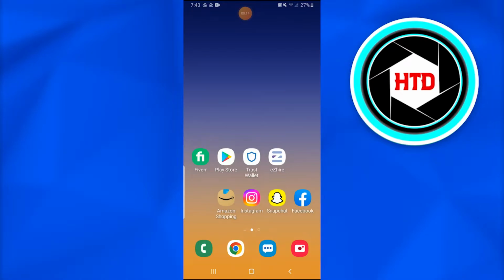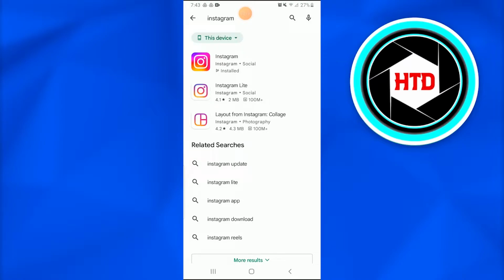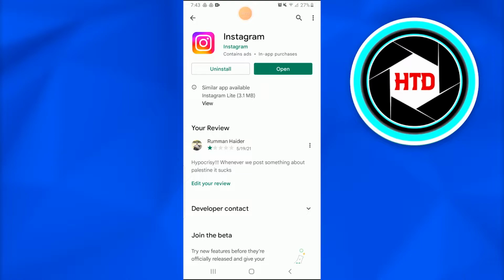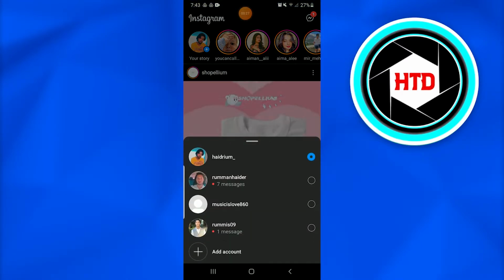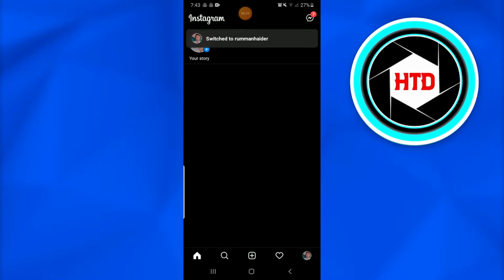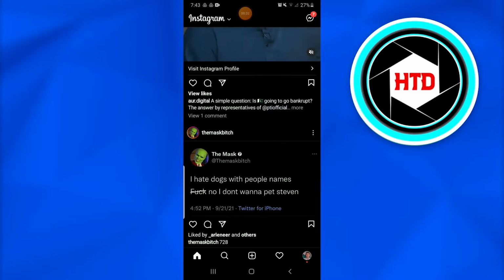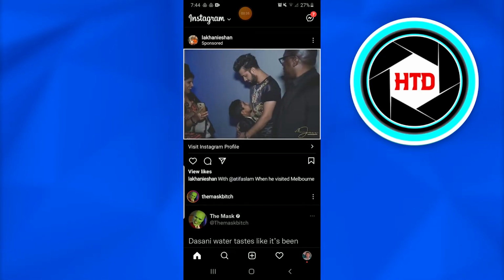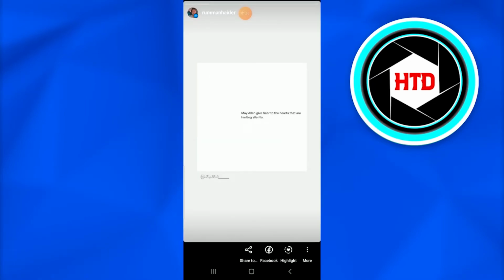How To Hide Instagram Stories To Specific Users | Easy Tutorial (2025)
Learn How To Hide Instagram Stories To Specific Users. It is really easy to do and learn to do it in just a few minutes by following this super helpful tutorial.